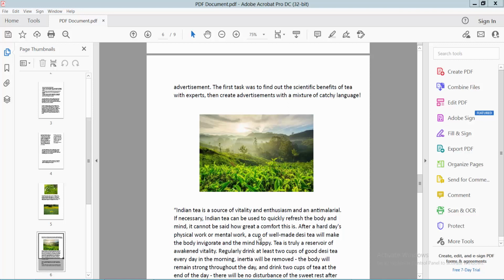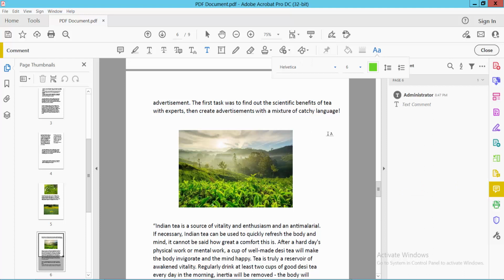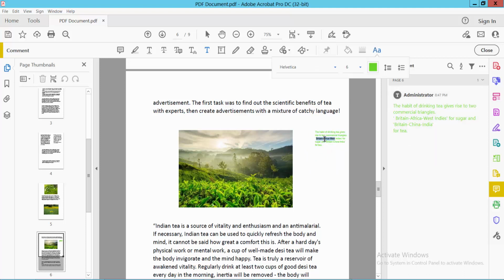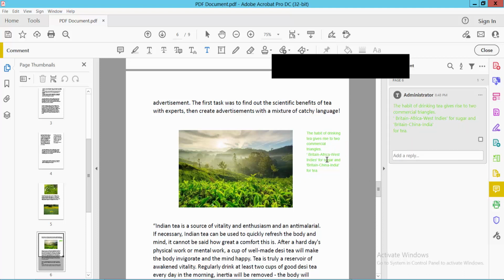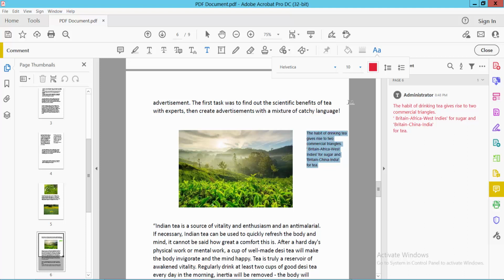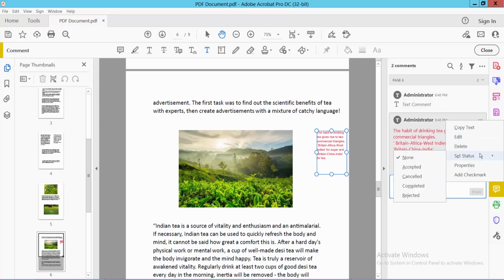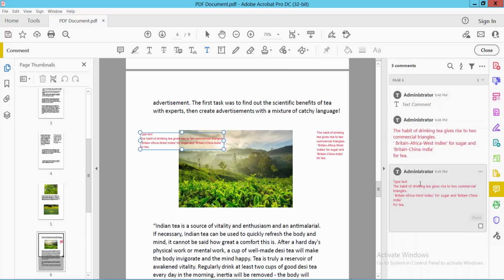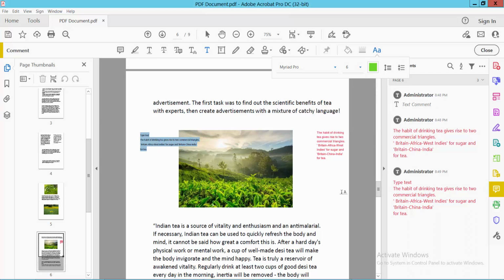How to add text comment in a pdf file using Adobe Acrobat Pro DC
Hello everyone, Today I will show you. How to add text comment in a pdf file using Adobe Acrobat Pro DC.